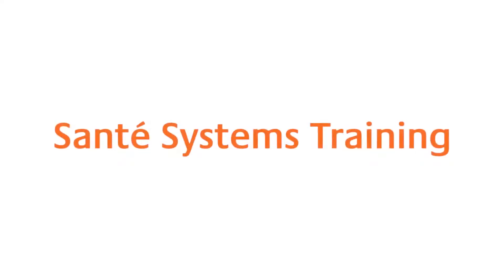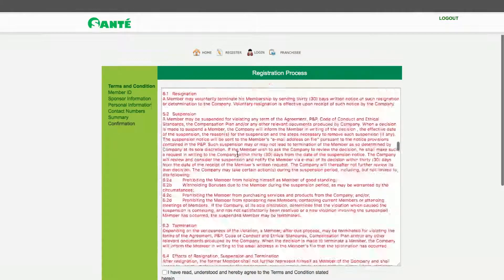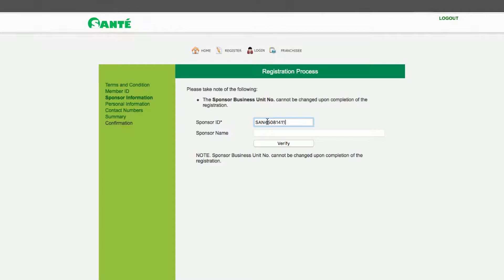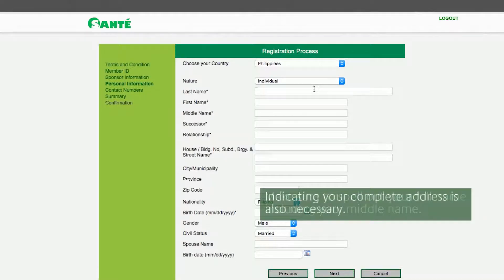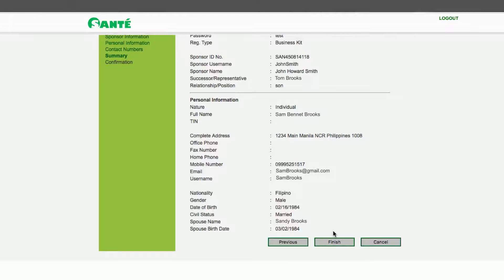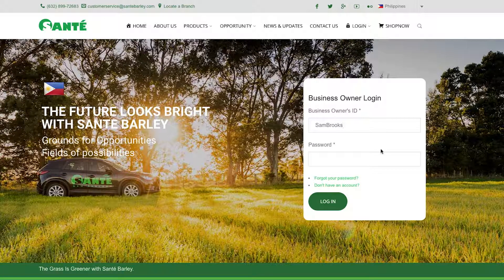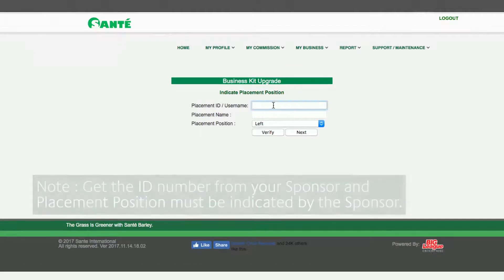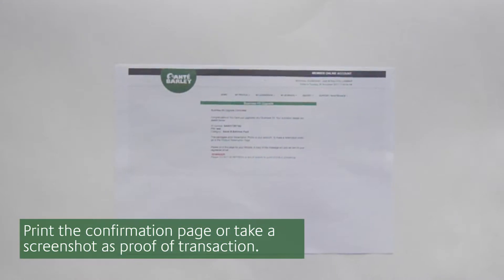How to Register or Sign up with SANTE?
On this video will show on How to Register or Sign up your own account with SANTE